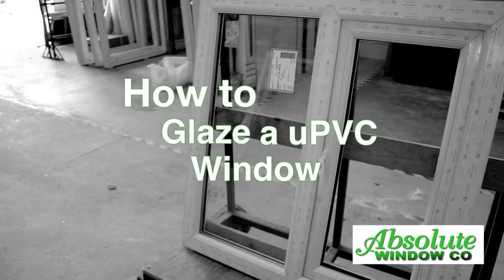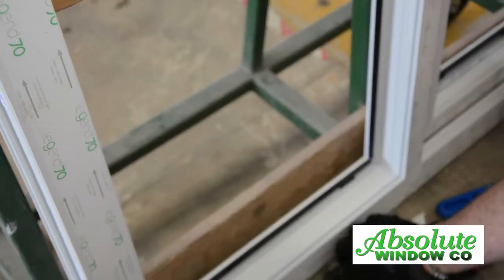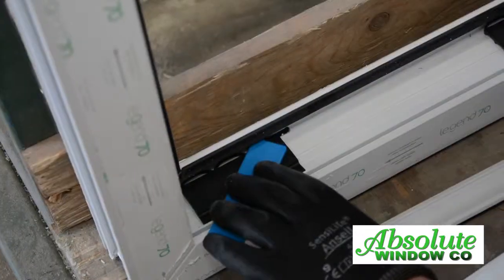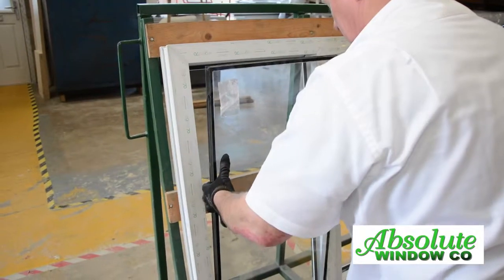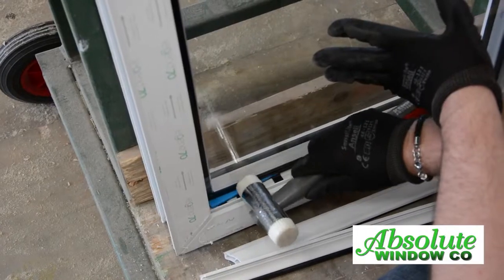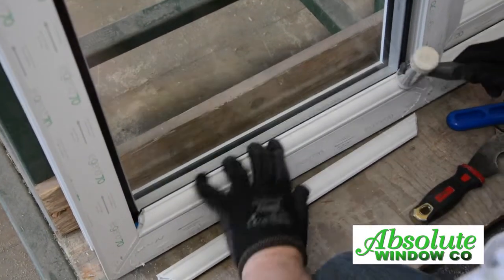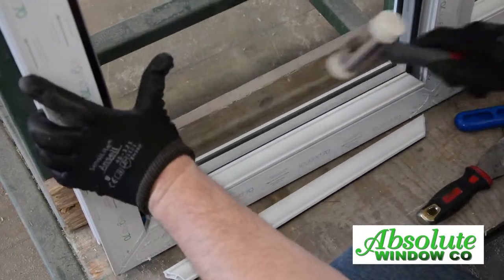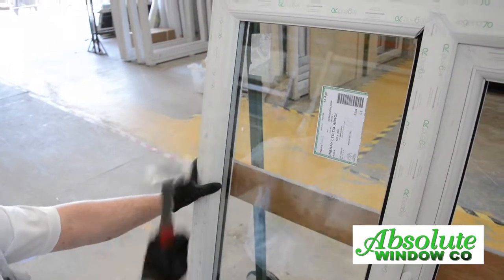How To Glaze A uPVC Window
How To Glaze A uPVC Window - Product Video